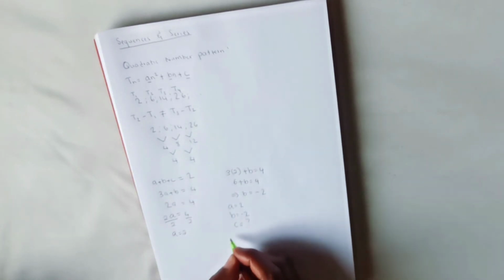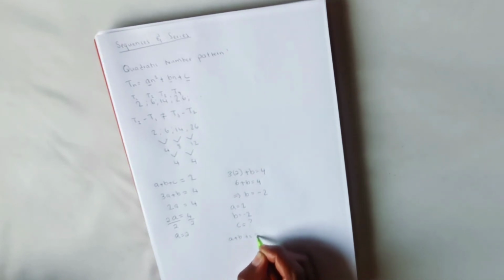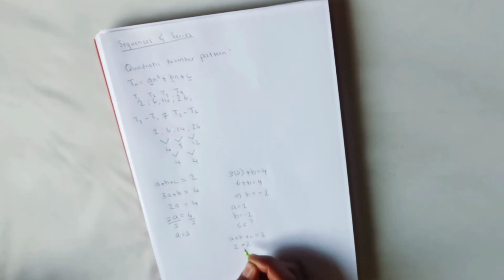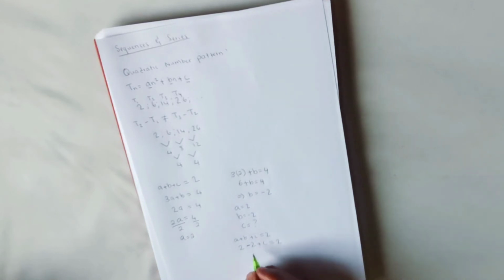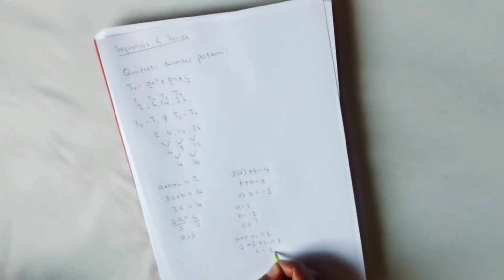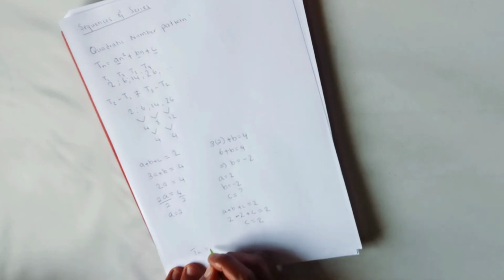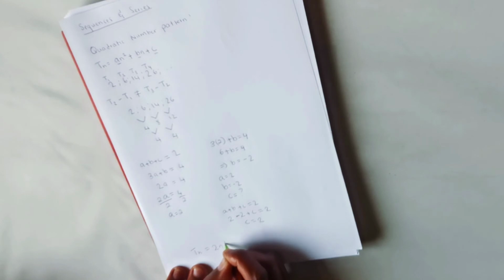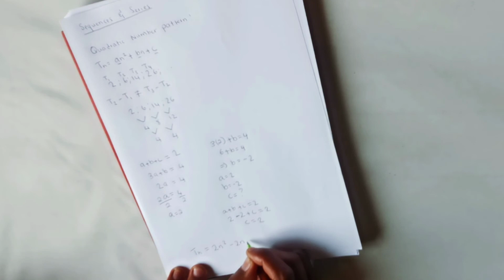Sequences and Series : Quadratic Number Patterns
We revisit the quadratic sequence just before we introduce the arithmetic sequence as well as the geometric sequence. A brief example on how to calculate the general term. Thank you in advance.